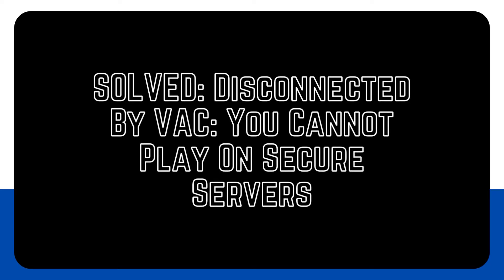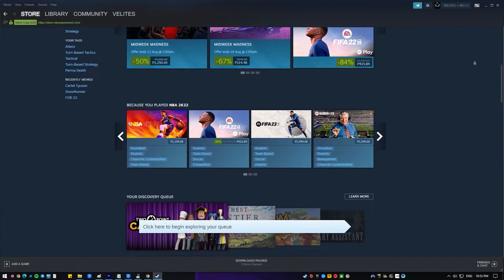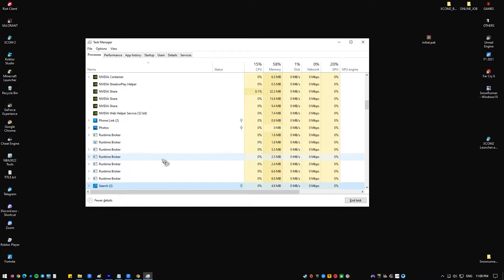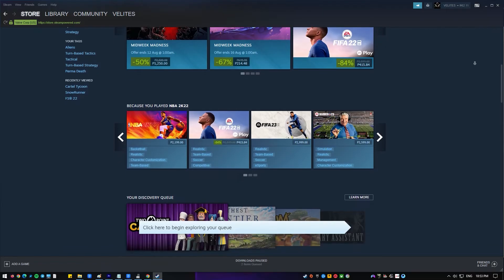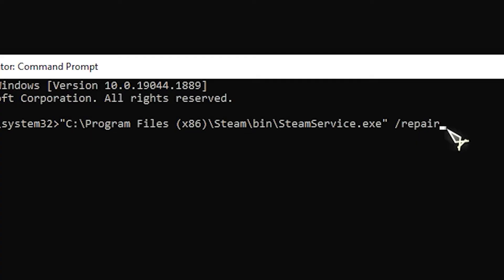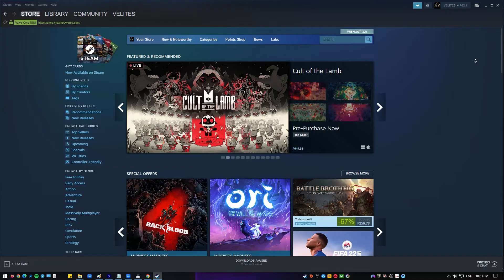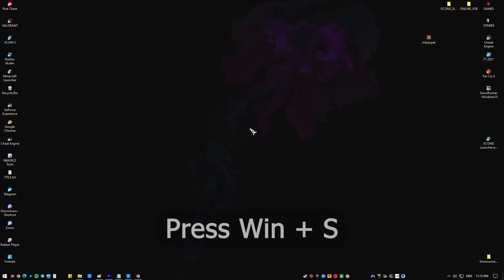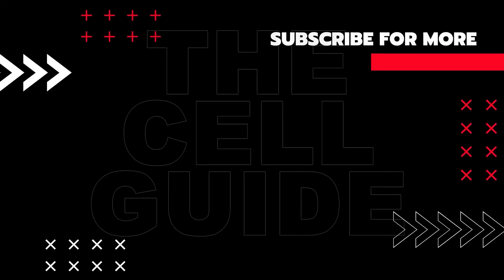SOLVED: Disconnected By VAC: You Cannot Play On Secure Servers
The "Disconnected by VAC: You cannot play on secure servers" problem is a prevalent one among Steam users. This troubleshooting thread should assist if you receive this issue when launching a game.

The Valve Anti-Cheat System, also known as VAC, is a device designed to deter cheating in Steam games. This automatic method identifies computer cheaters. If a user attempts to connect to a Valve server secured by VAC while using a machine that has cheats installed on it, VAC will prohibit that user's account from playing a game. If this happens, the player will normally see the notice "Disconnected by VAC: You cannot play on secure servers."
Here are the solutions that you can try if you’re getting this error when trying to play a certain Steam game.